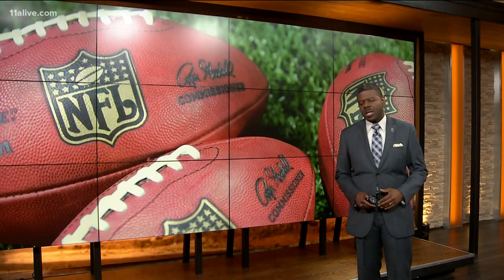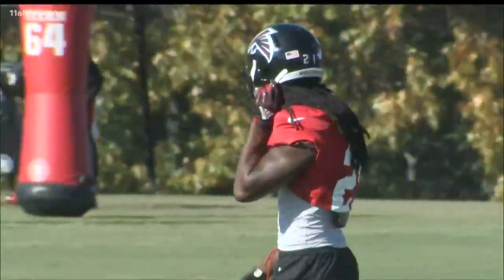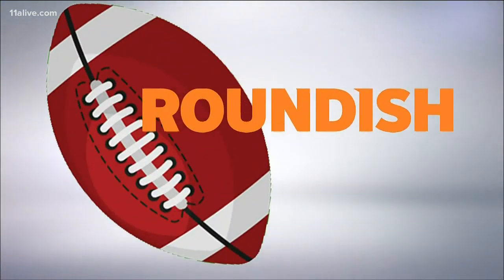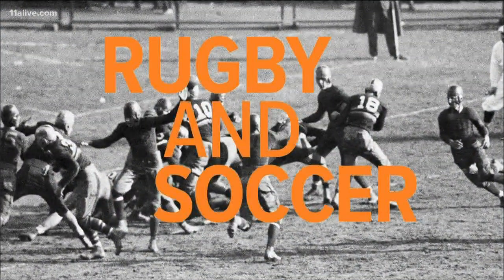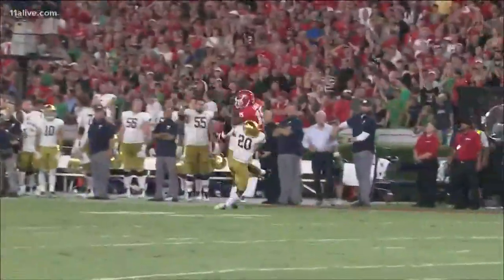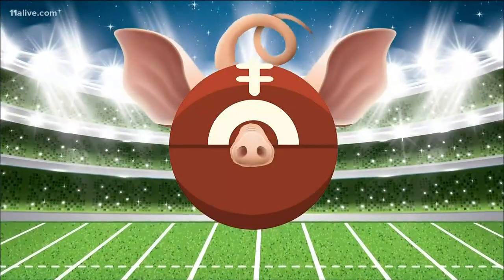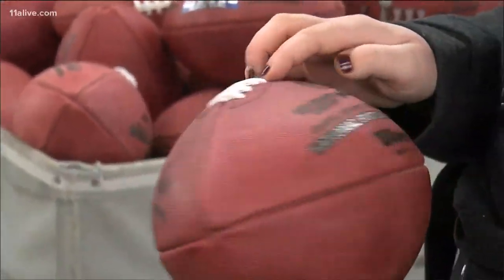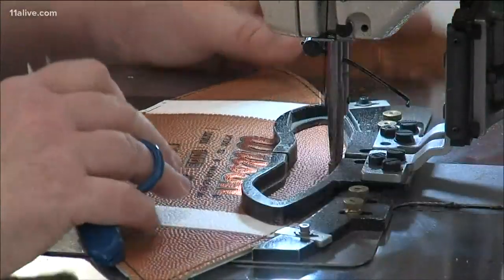Why are footballs shaped that way?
It's called a prolate spheroid